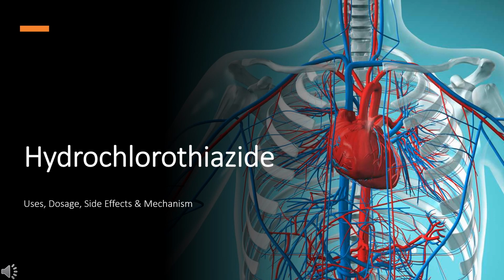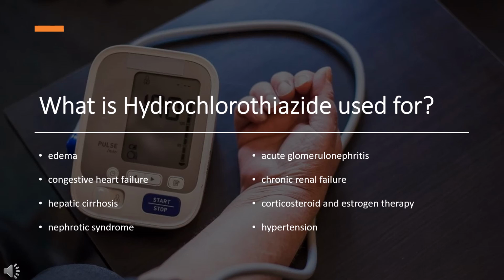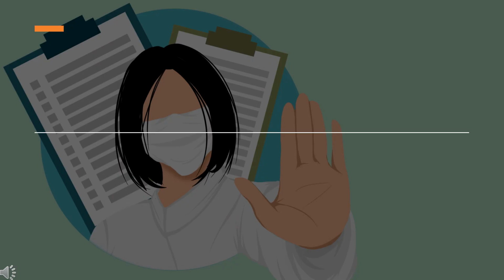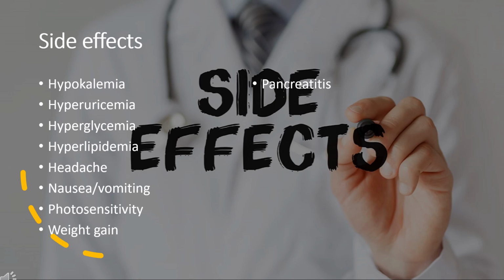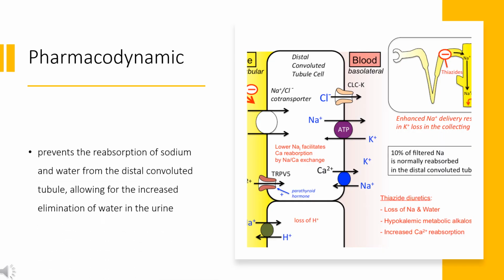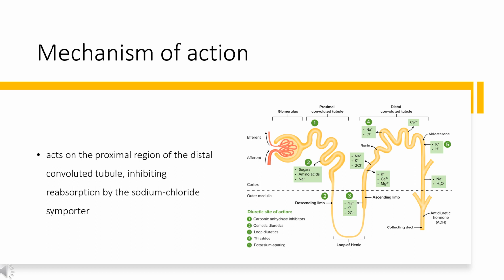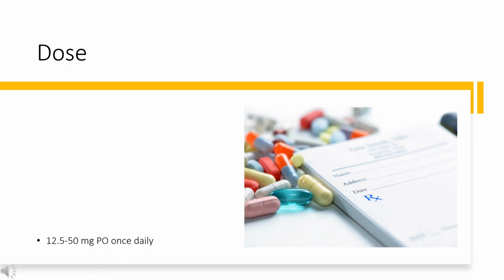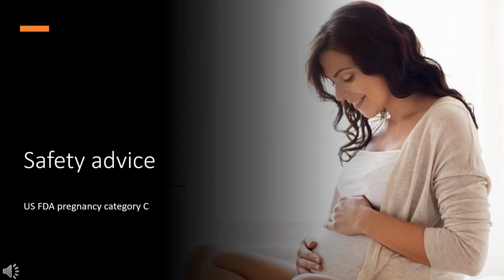hydrochlorothiazide | Uses, Dosage, Side Effects & Mechanism | Esidrix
Hydrochlorothiazide is a thiazide diuretic used to treat edema associated with a number of conditions, and hypertension.

In this video, let’s find found:
What is hydrochlorothiazide?
What is hydrochlorothiazide used for?
Contraindication
What are the side effects of taking hydrochlorothiazide?
How does hydrochlorothiazide work?
How to use hydrochlorothiazide?

📚 Sources / References
•  Medication information (uses, pharmacodynamics, mechanism of action, half-life):